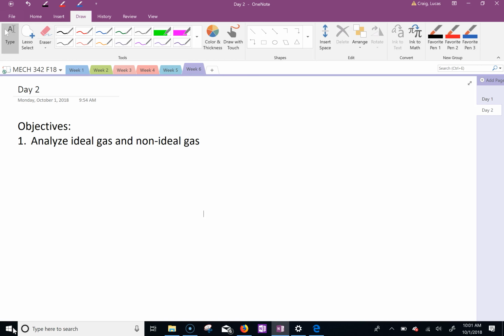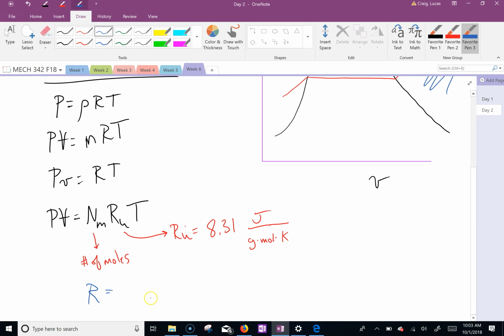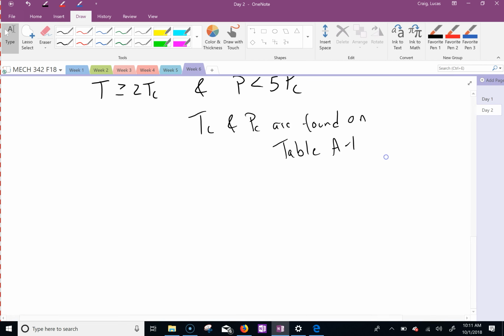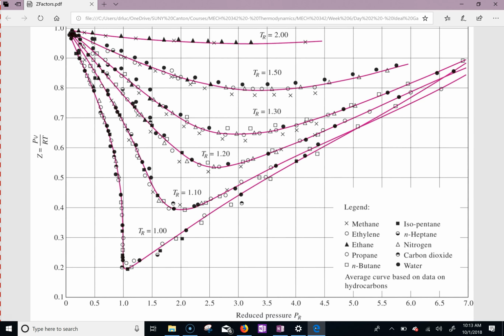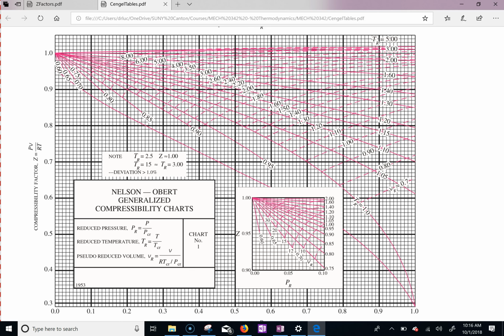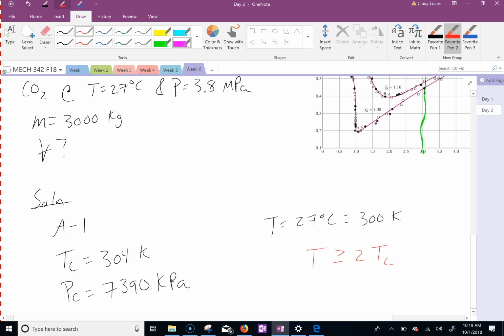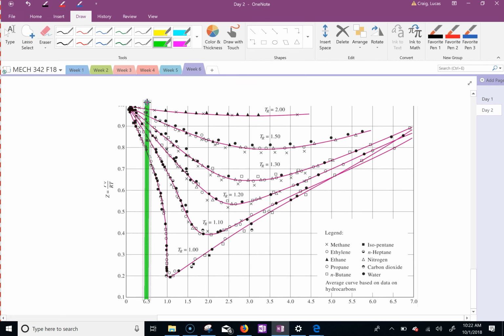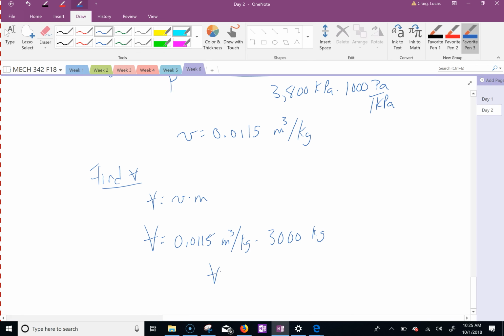Ideal and Non-Ideal Gas EQNs